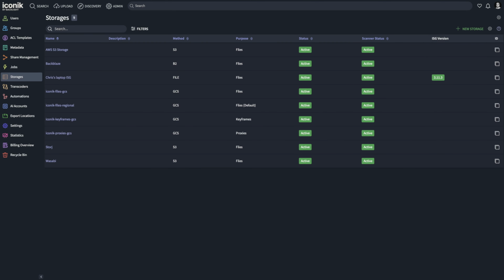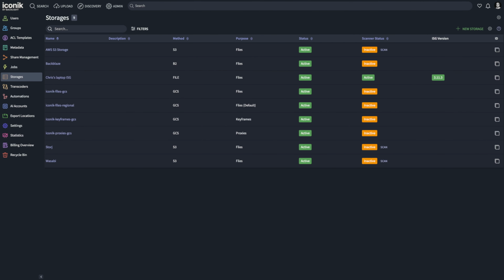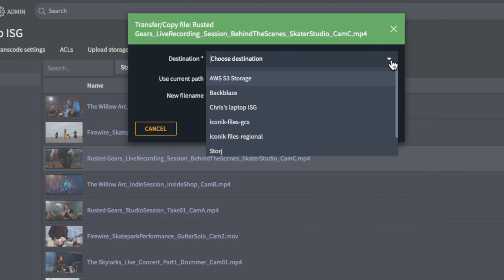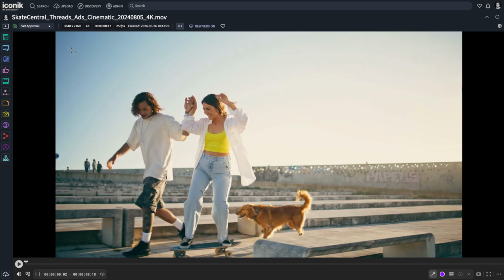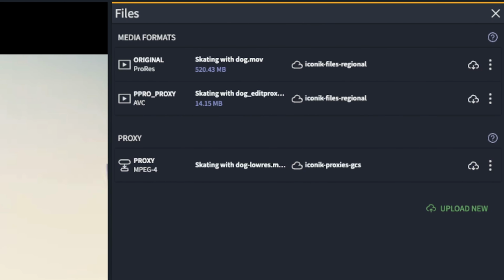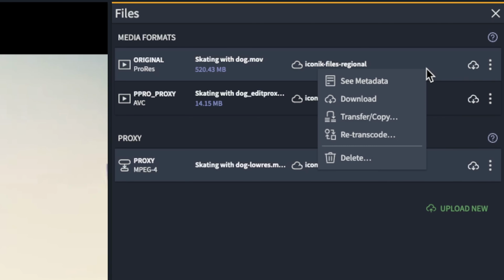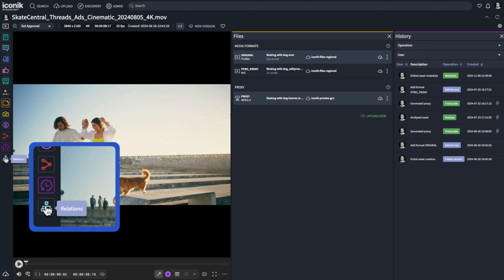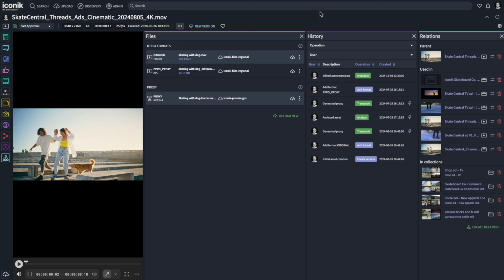Storage in Iconik – Managing your media, anywhere | Iconik Academy: Essentials 03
Master Iconik's powerful storage management system that lets you organize and control media files across cloud and on-premise locations from one central dashboard. Learn how to connect multiple storage providers like Amazon S3, Backblaze, and Wasabi while managing on-premise storage through Iconik's Storage Gateway (ISG), all without moving petabytes of data to the cloud.

Discover how Iconik's intelligent proxy system creates lightweight versions of your high-resolution files for instant access while keeping originals exactly where you want them. We'll explore file transfer capabilities, asset relationships, metadata management, and history tracking that keeps your content organized as your storage needs evolve. Plus, see how Iconik's one-to-many format lets you associate multiple file types with single assets for maximum flexibility.

Ideal for media professionals managing distributed storage infrastructures who want centralized control without the complexity and costs associated with traditional solutions.

Want to take your Iconik expertise to the next level? Sign up for our Iconik Academy: Administrator Training to explore core functionality and deployment best practices with our expert team

Iconik is the cloud-native asset management and collaboration solution that transforms creative chaos into streamlined workflows. Manage, search, and collaborate on video, audio, and media files from anywhere—on-premise or cloud. With AI-powered metadata, real-time review, and editing integrations, Iconik eliminates media production bottlenecks. Say goodbye to scattered files and expensive storage costs.